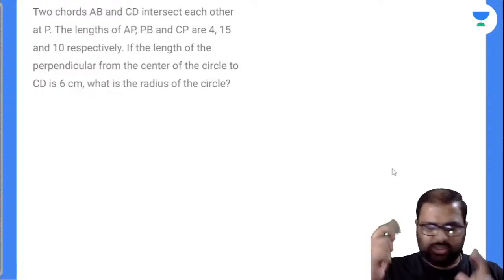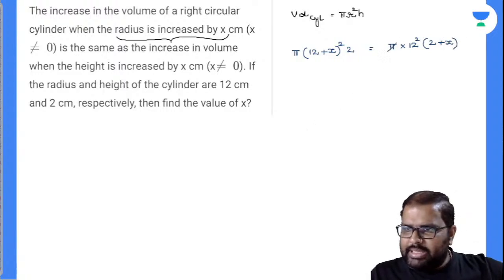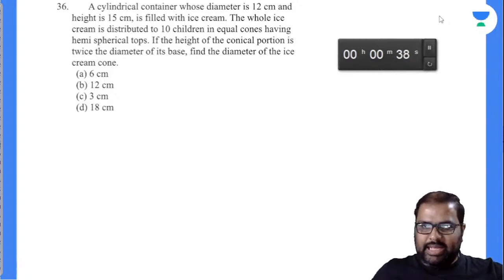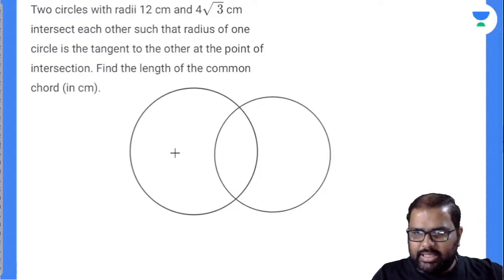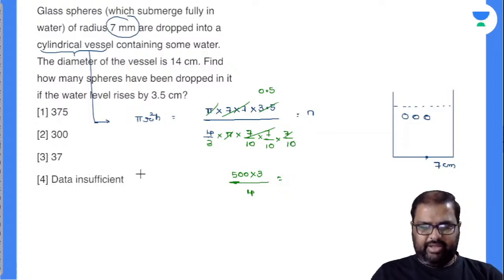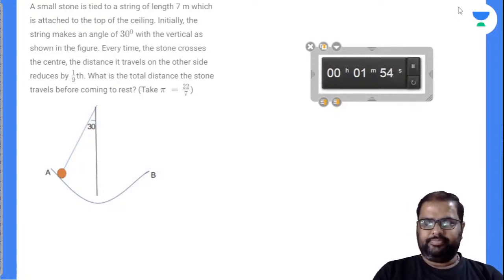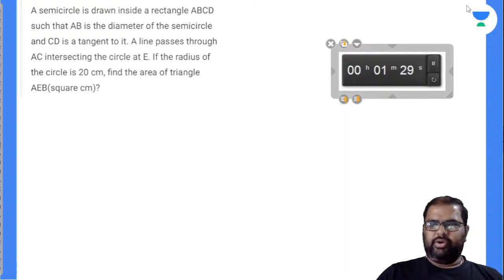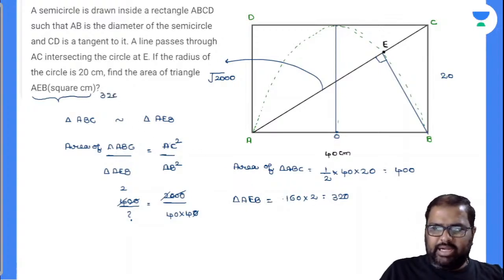General Aptitude | GATE 2023 | Question of the Day - 62 | Sanga N L N Sarma | Kreatryx GATE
3 Days To Go

In this session, Educator Sanga N L N Sarma will be discussing Question of the Day from General Aptitude.

Call Sanga N L N Sarma's team on  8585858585 and take your GATE & ESE Preparations to the next level.

 Ummeed Batch for GATE 2023 (Electrical)

You can enroll to Unacademy Subscription and get the following benefits:
1. Learn from your favourite teacher
2. Dedicated DOUBT sessions
3. One Subscription, Unlimited Access to Live Online Classes and Videos
4. Real-time interaction with best-in-class teachers
5. You can ask doubts in live online classes
6. Limited students in each Class
7. Download the videos & watch them offline